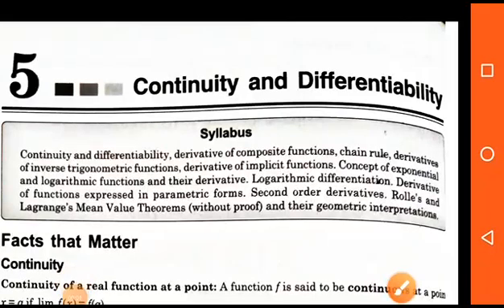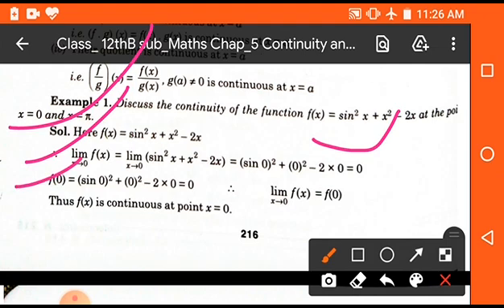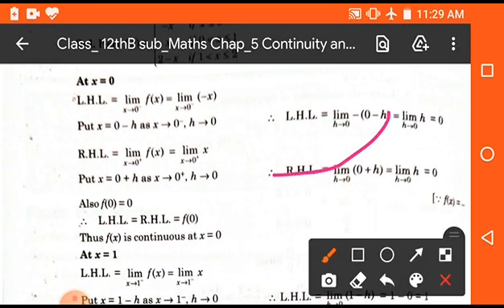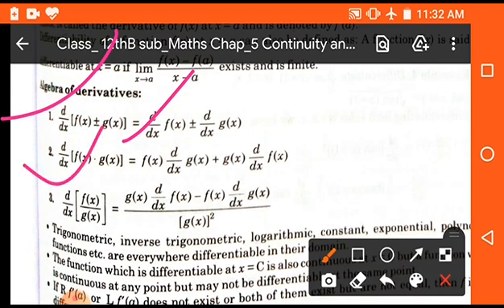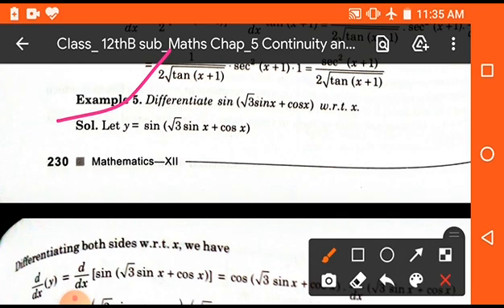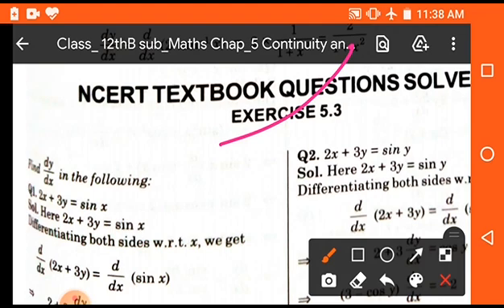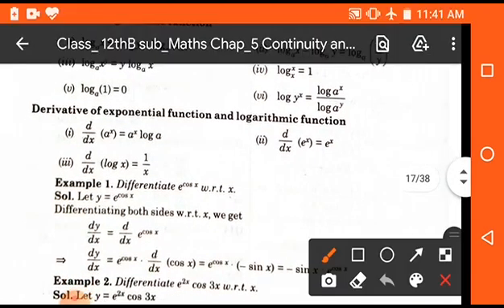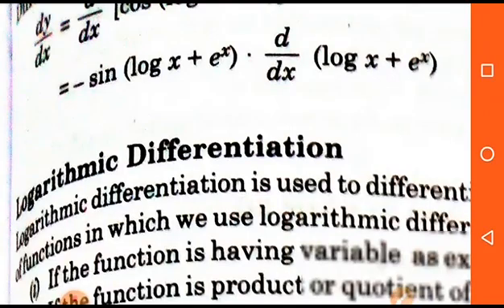Class XII Maths Continuity and Differentiability Part I